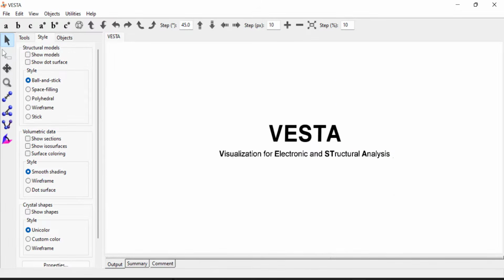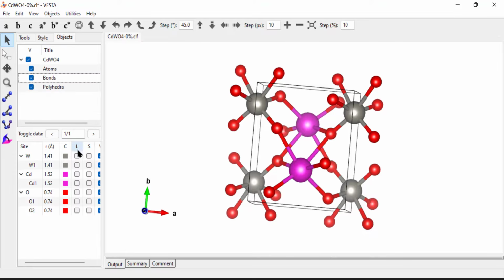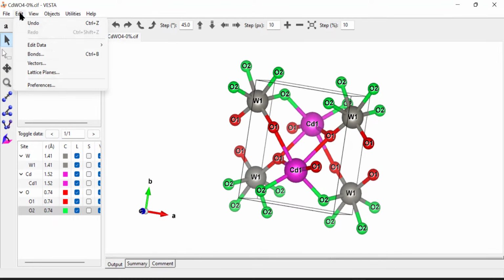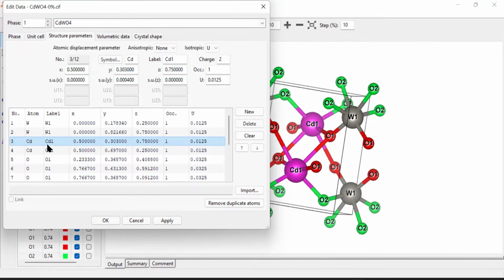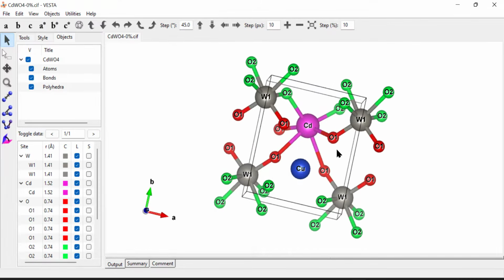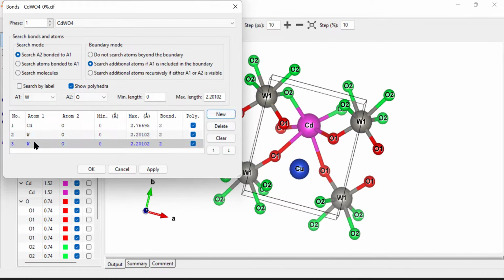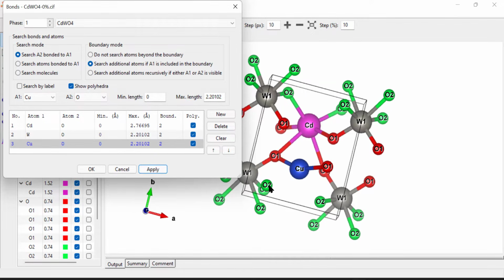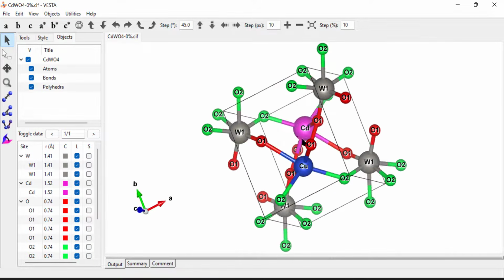Visualize doped atoms in a crystal structure (unit cell) with VESTA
In this short tutorial, learn to visualize a doped atom in a unit cell (crystal structure) with VESTA software. Import the CIF file to VESTA, go to edit, open the phase, remove the symmetry, choose the dopant element, and replace it with the parent element. Fore more details, follow the steps given in this tutorial.